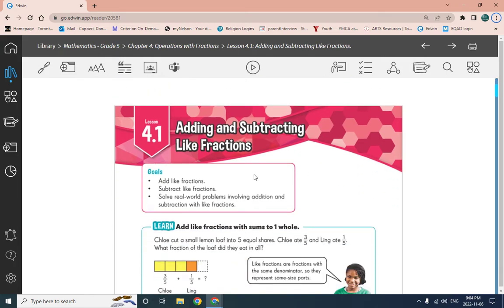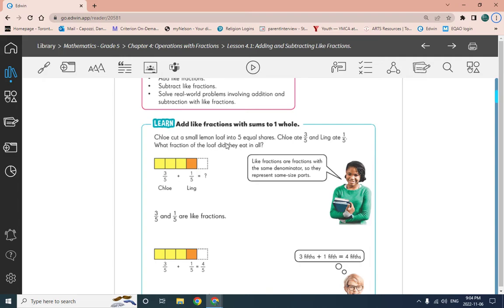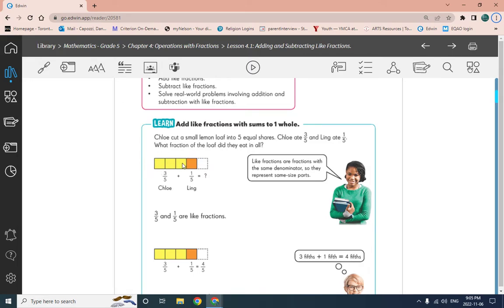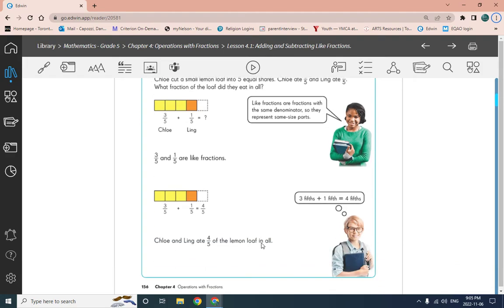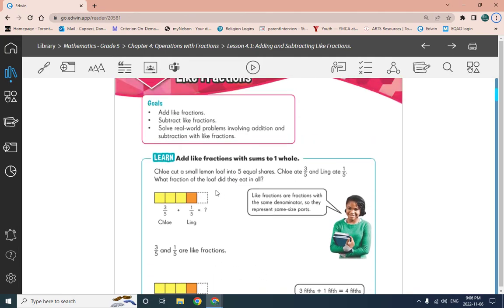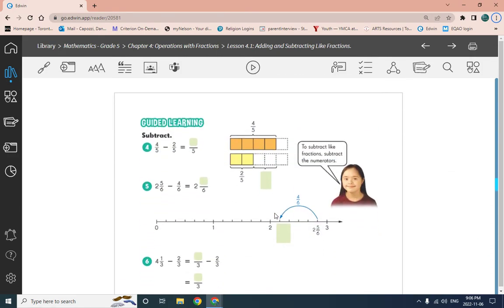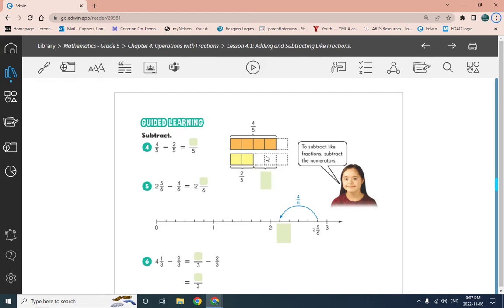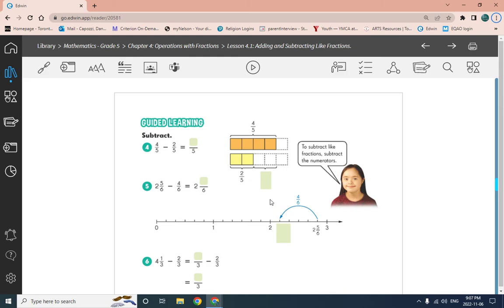Edwin Math Gr 5 Section 4.1